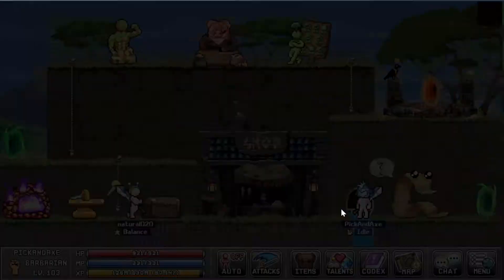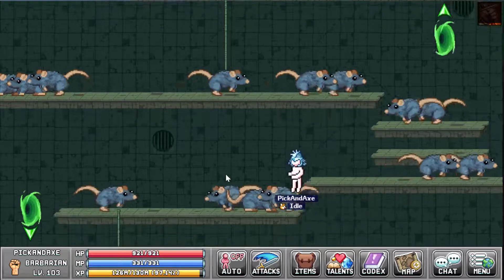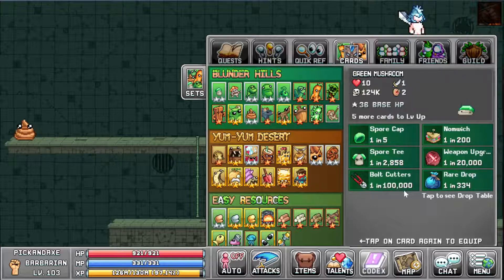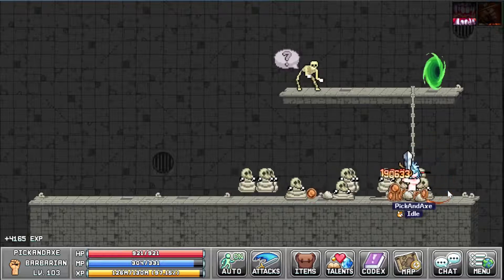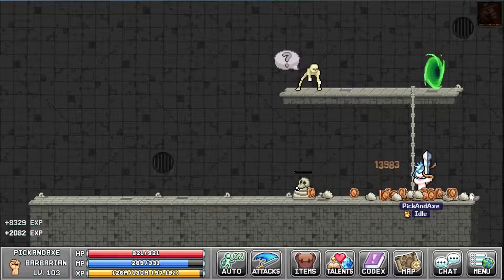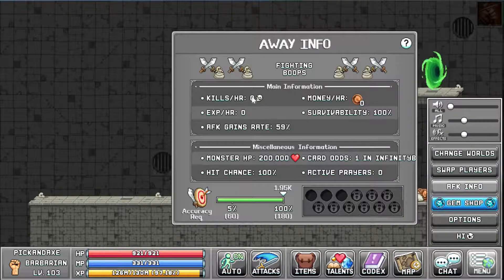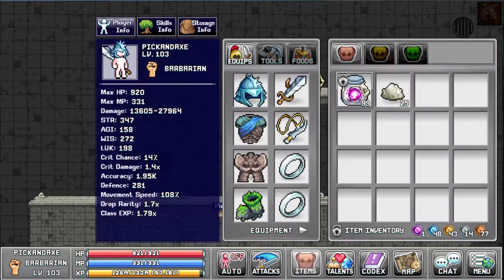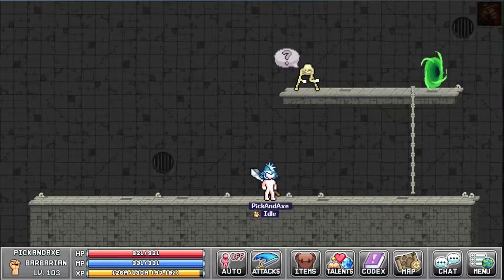IdleOn - How to find the secret monster called Boop?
IdleOn playlist If you want to find Boops, you need 1x Bolt Cutter. Bring it with you.
Starting from World 1 Town, enter the Poopy Sewers. Move past the Poops and enter the Rats Nest. Now run down until you reach the Portal to The Office. In there, climb up the secret platform at the top right corner. Drop the Bolt Cutter in front of the sewer grate. Now click on the sewer pipe to enter Meel's Crypt. You have found the Boop spawning area! Before you kill any Boops, take the quest from the dancing skeleton Meel.